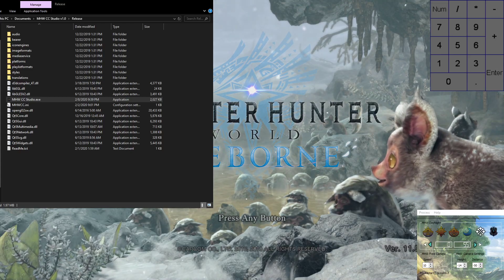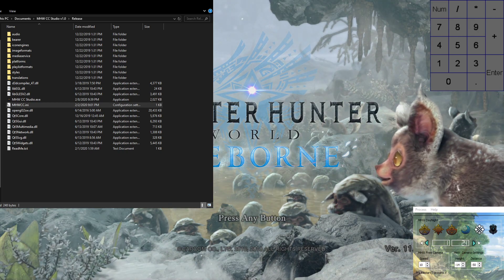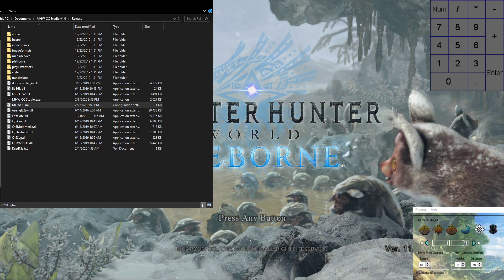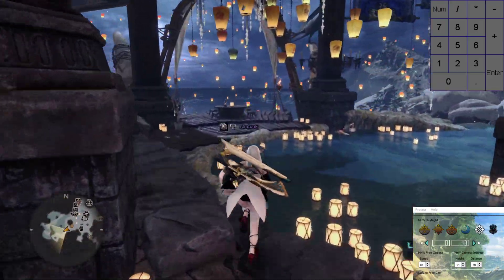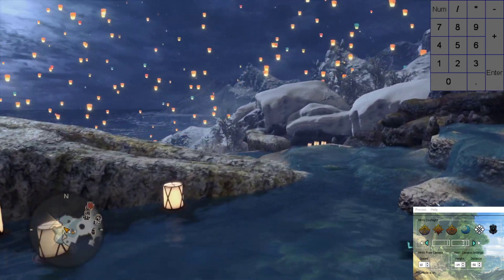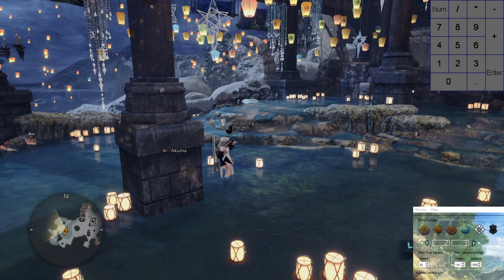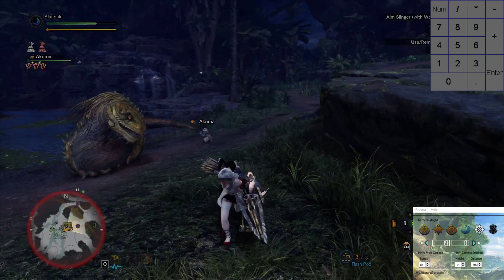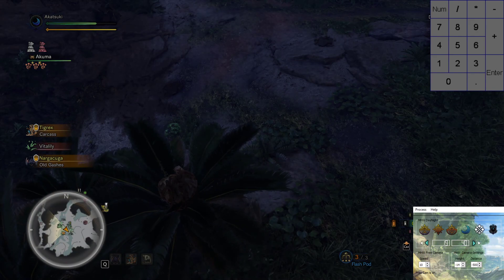MHW CC Studio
Monster Hunter World Content Creator Studio. A brief tutorial of how to use the mod to take amazing screenshots of your favorite game.